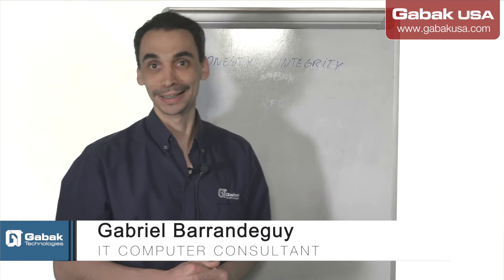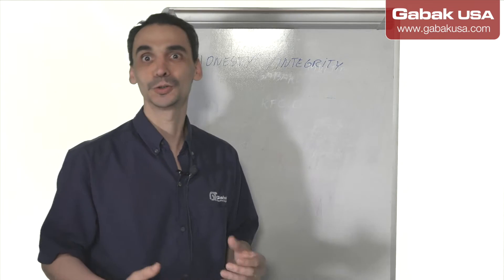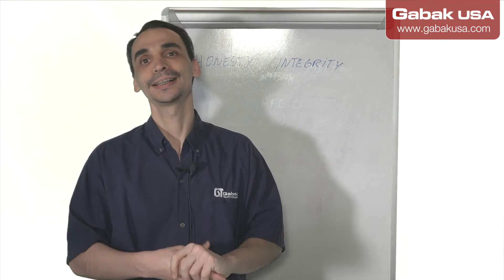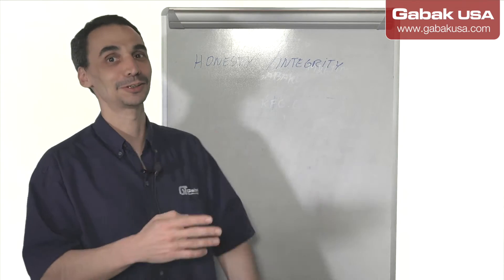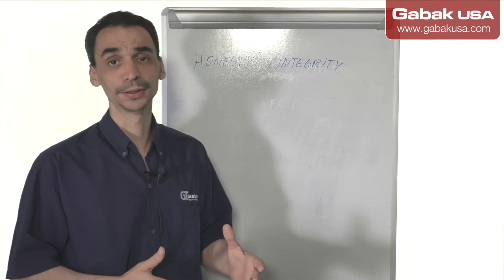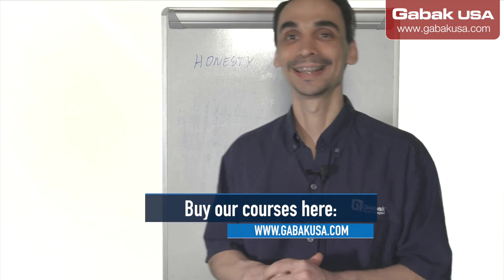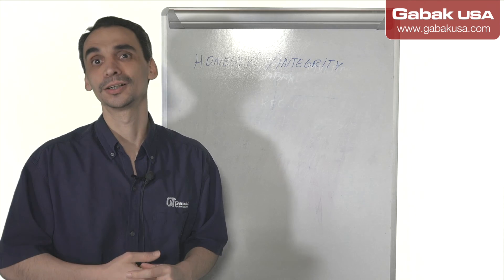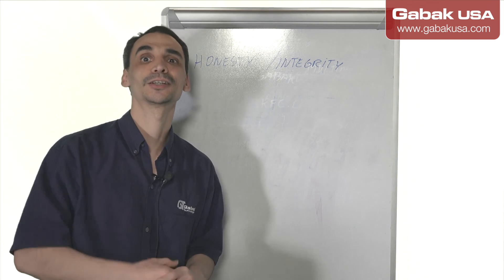Difference between hosnesty and integrity - Computer technician course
This is one of the first classes about how to become a computer technician, here I give advice to avoid mistakes that may cause you big problems.

QUESTIONS?